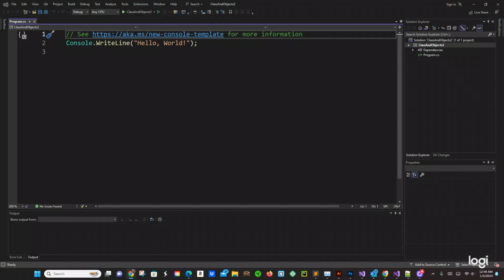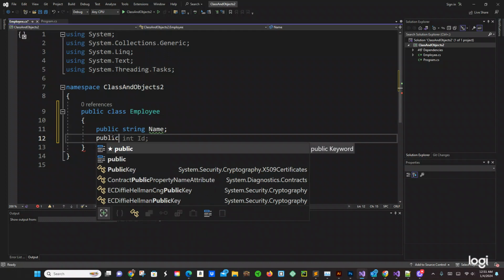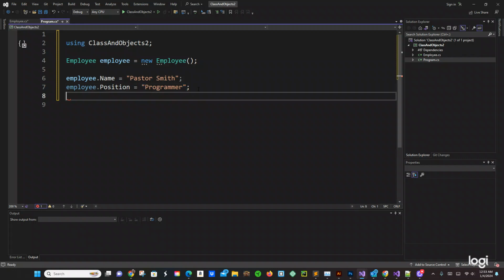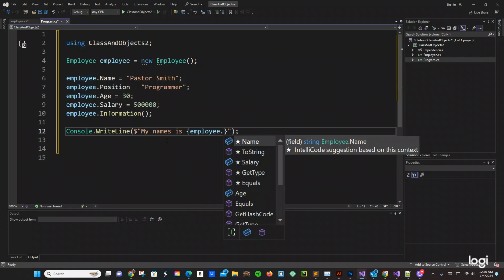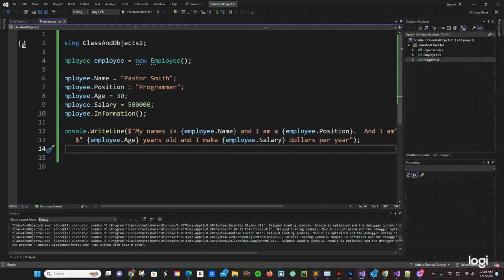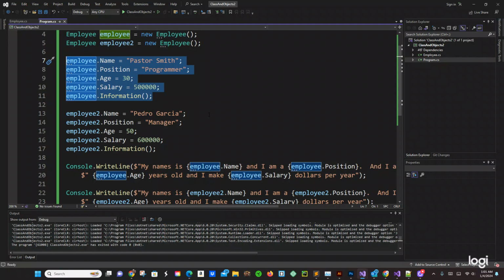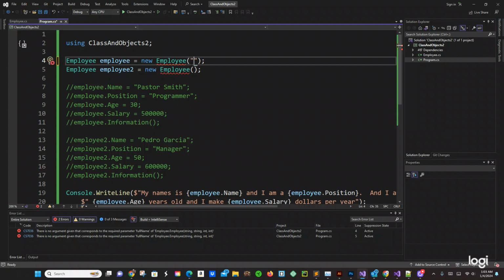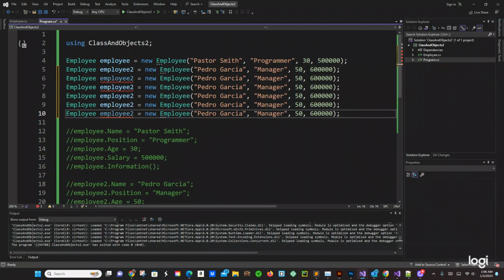C# Programming - Classes, Objects and Constructors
This was a cool video to make in c# using object oriented programming.  Enjoy the video and hopefully this helps you in your journey.

Thanks